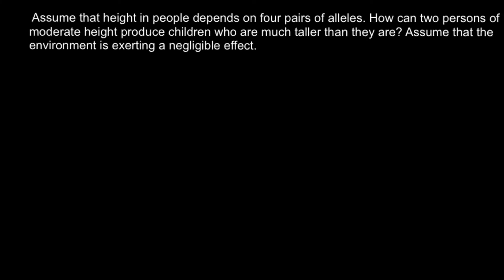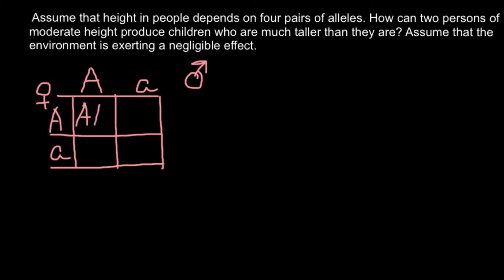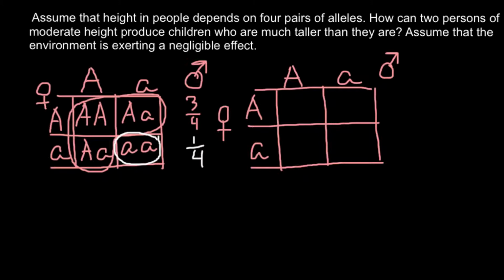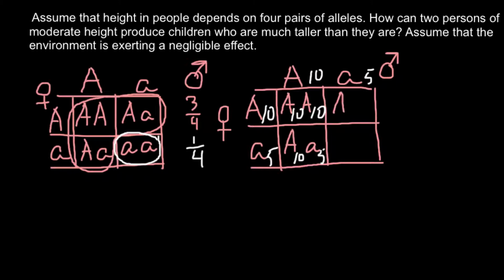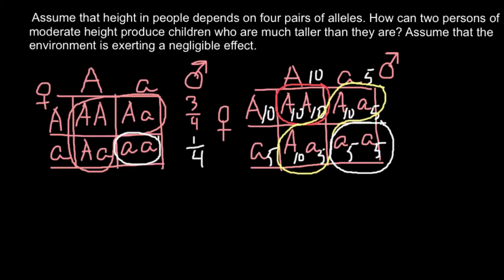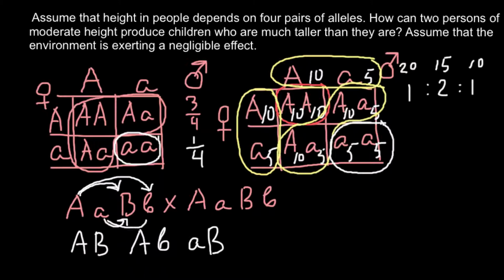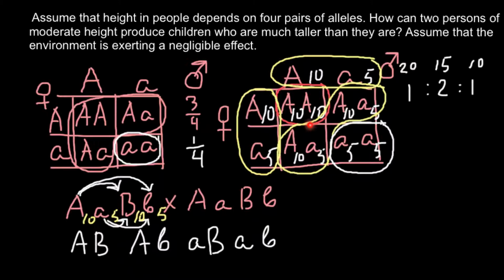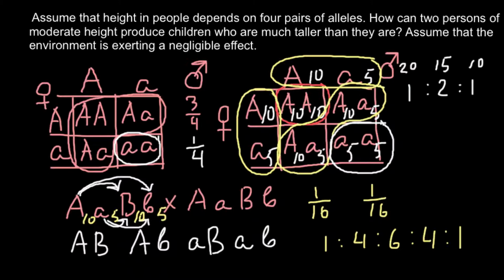How can two persons of moderate height produce tall children?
Heritability is a statistic used in the fields of breeding and genetics that estimates the degree of variation in a phenotypic trait in a population that is due to genetic variation between individuals in that population.
Qualitative traits are frequently controlled by one or just a few genes meaning they are simply-inherited traits. A qualitative trait is expressed qualitatively, which means that the phenotype falls into different categories. These categories do not necessarily have a certain order. The pattern of inheritance for a qualitative trait is typically monogenetic, which means that the trait is only influenced by a single gene. Conversely, quantitive traits are traits with phenotypes that can be measured numerically. ... Usually, quantitative traits are polygenic meaning they are controlled by many genes and gene interactions.